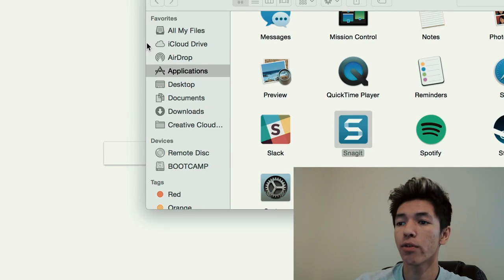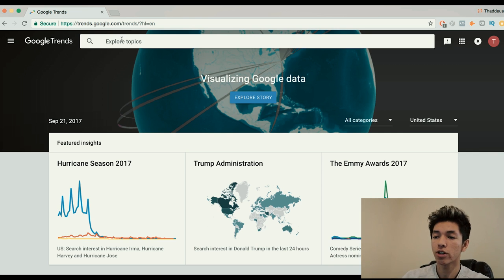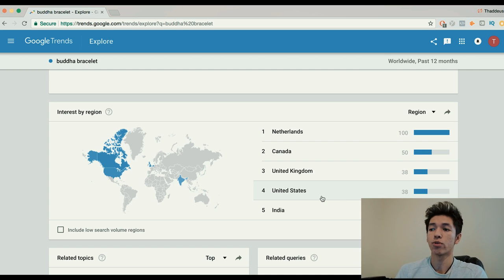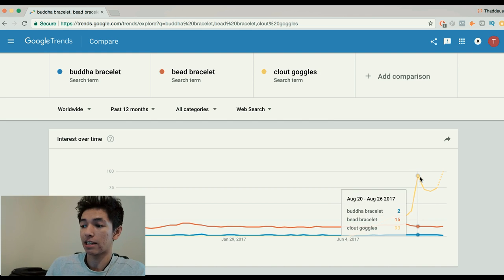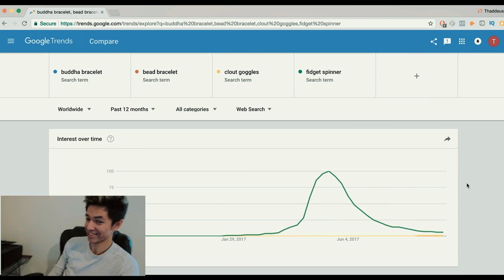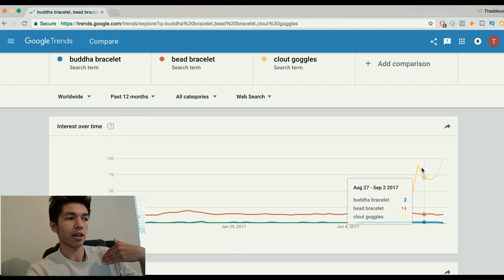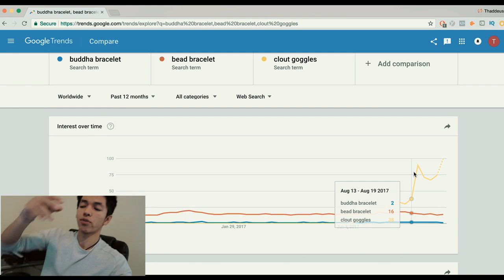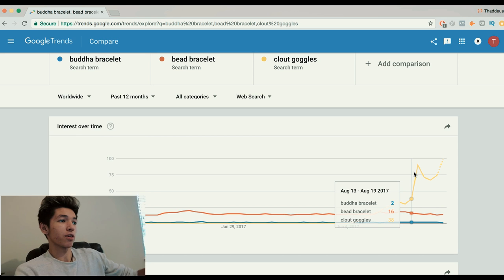HOW TO FIND AND PREDICT TRENDS FOR YOUR SHOPIFY DROPSHIPPING STORE